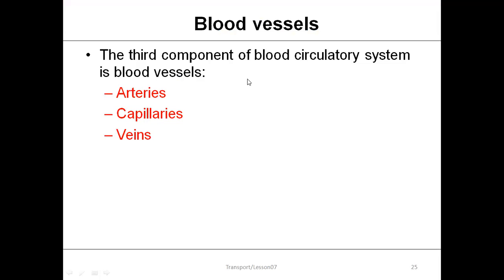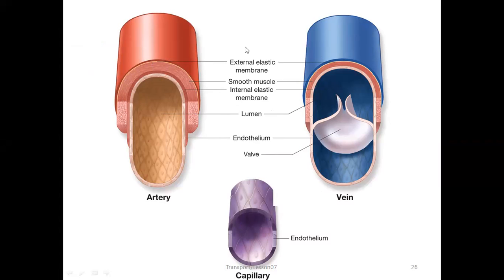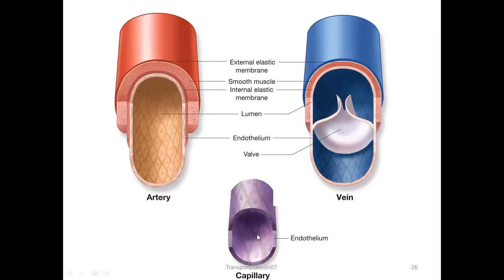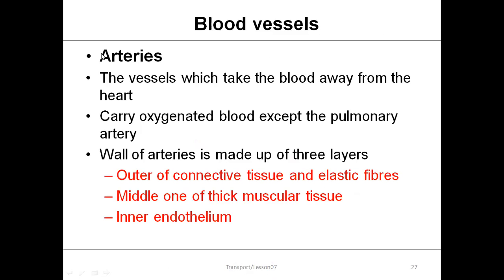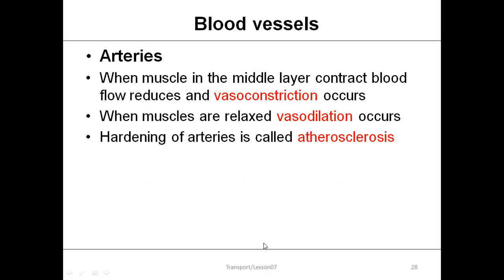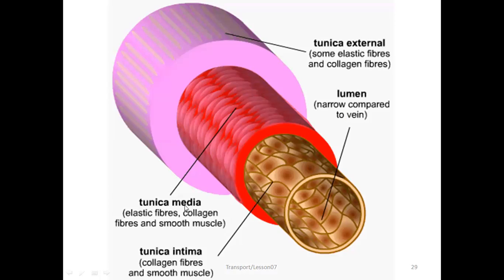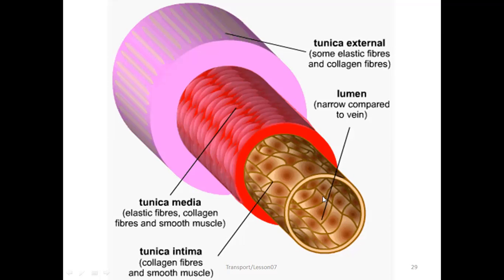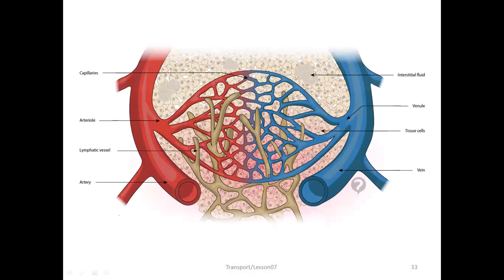BLOOD VESSELS.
A COMPARATIVE ACCOUNT.